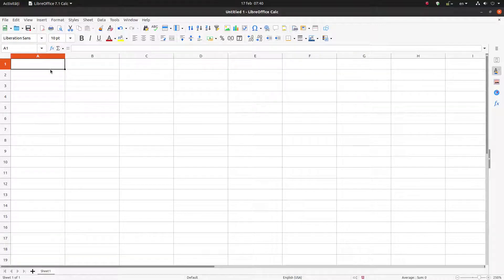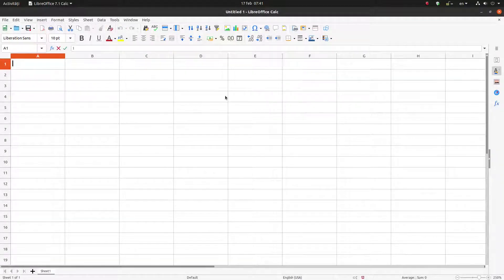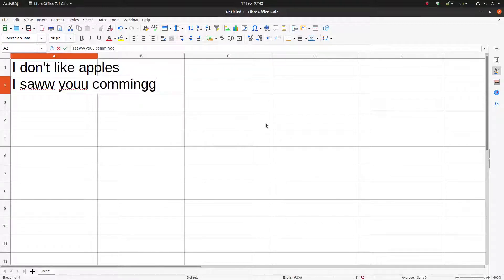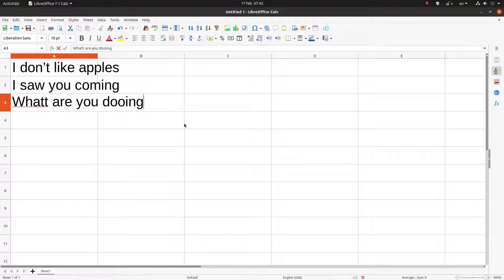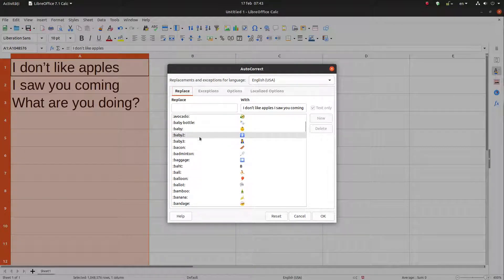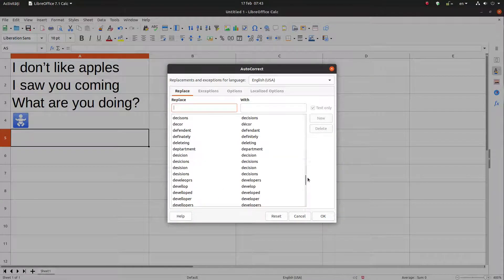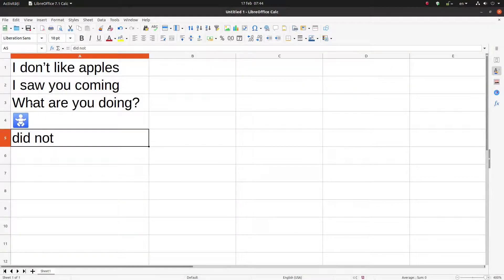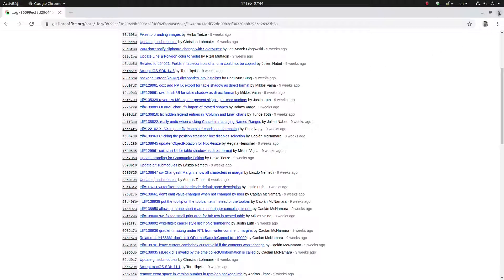Spelling, Autocorrect options and Automatic Spell Checking in LibreOffice Calc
Spelling, Autocorrect options and Automatic Spell Checking in LibreOffice Calc are useful tools in order to be sure that your documents have a correct spelling. You can change your language and of course, you can customize the autocorrect words or symbols.

Professional Suport for using LibreOffice:
Collabora Productivity